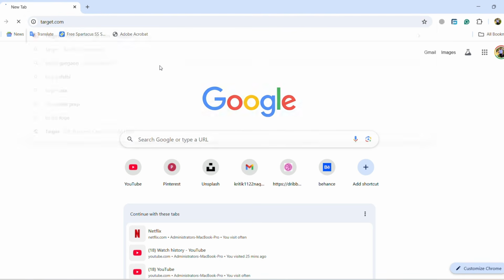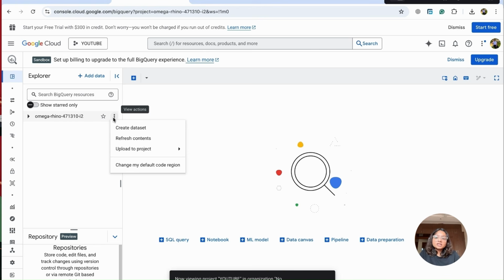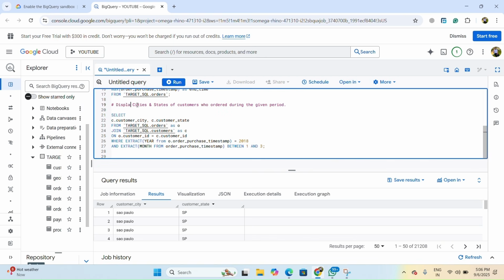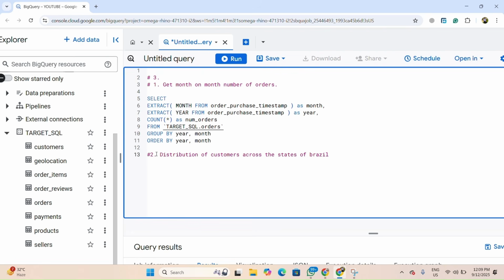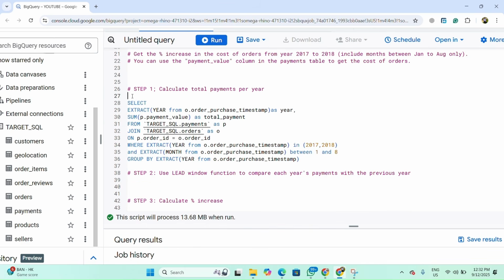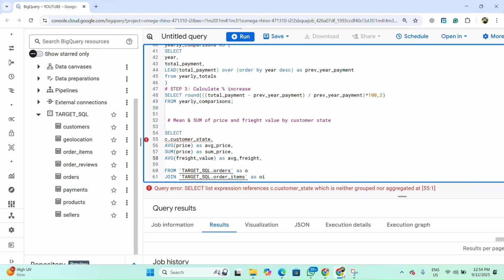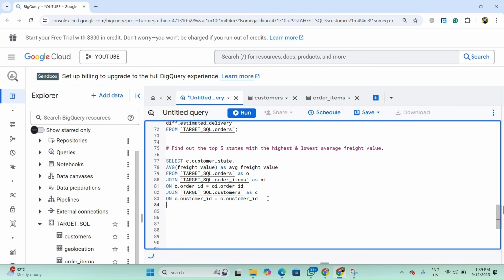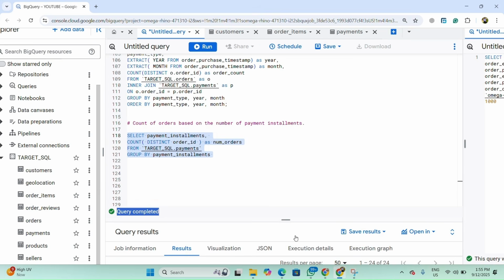SQL Project for Portfolio | End-to-End SQL Project | Target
In this video, we are going to explore 100,000+ Target orders from Brazil — we dive into orders, payments, freight, delivery performance, product attributes and customer reviews to uncover operational insights.

Note: Insights and recommendations have not been covered in this video. You are expected to extract them on your own, and provide suggestions, and actionable recommendations to increase the profit / revenue of the business.

TIMESTAMP
00:00 Introduction
01:15 Dataset Overview
07:11 Problem Statement & Setting up BigQuery
10:36 Implementation

Source: Scaler